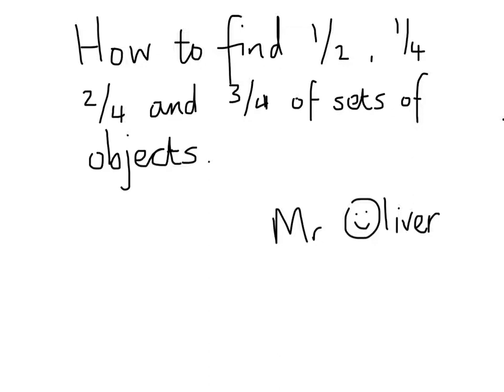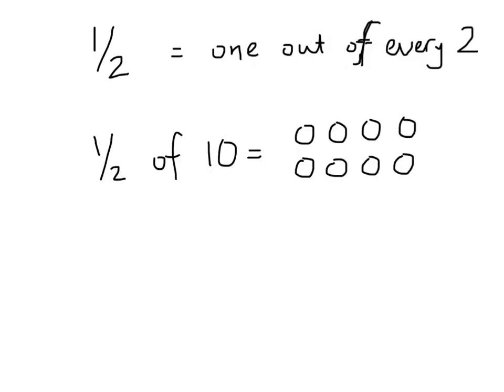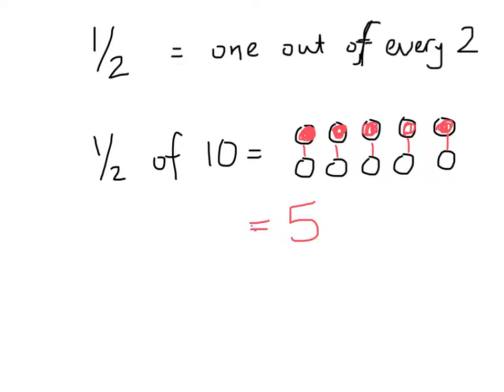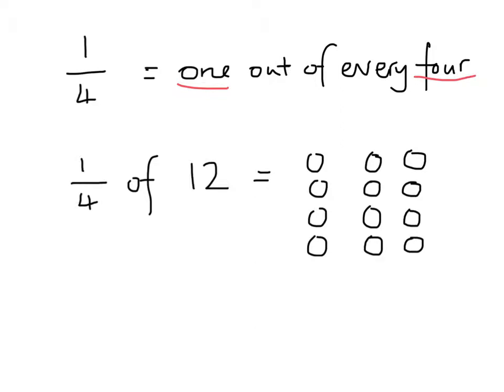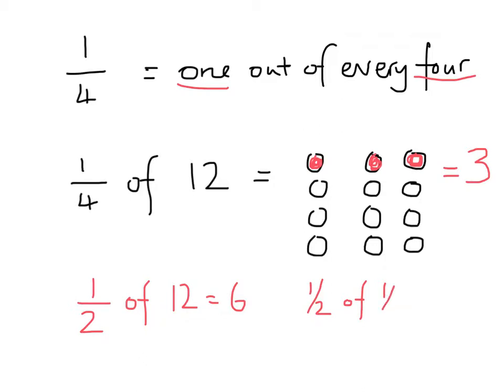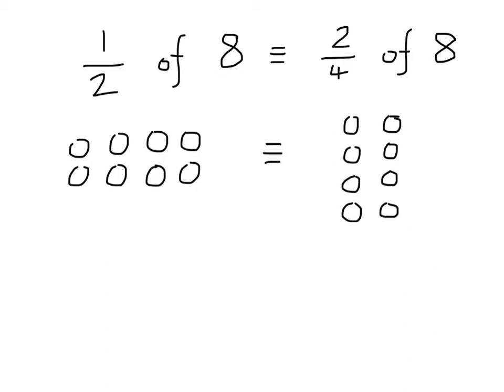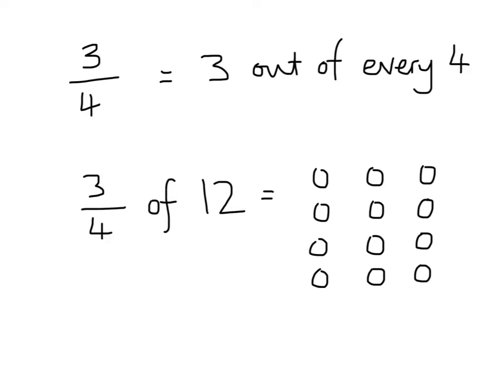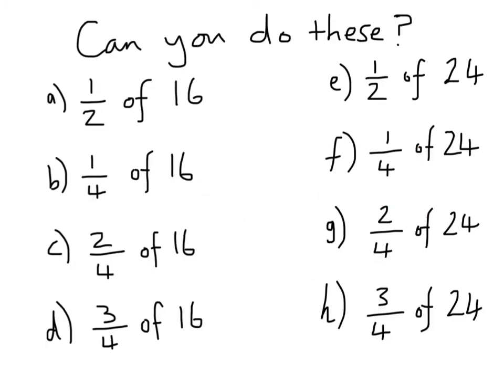How to find 1/2 2/4 or 3/4 of objects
Ks1 Maths showme fractions